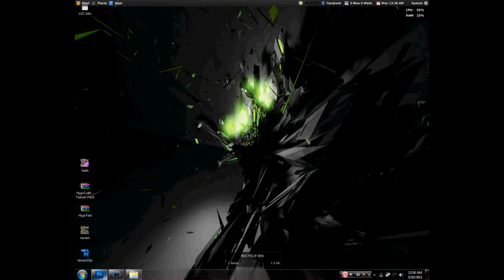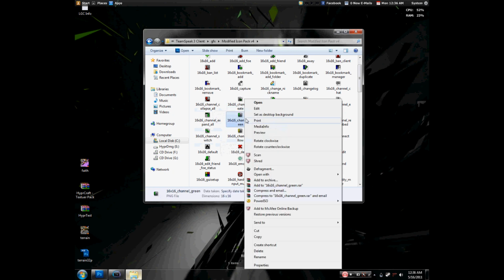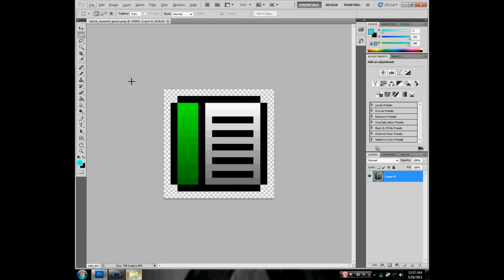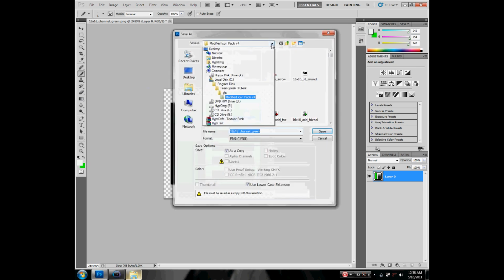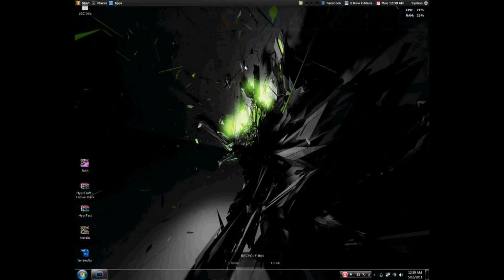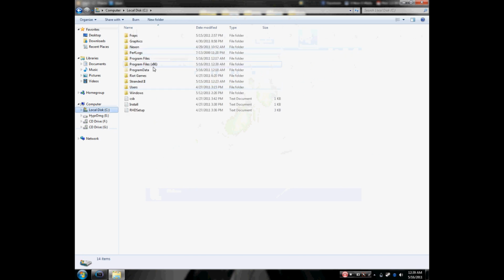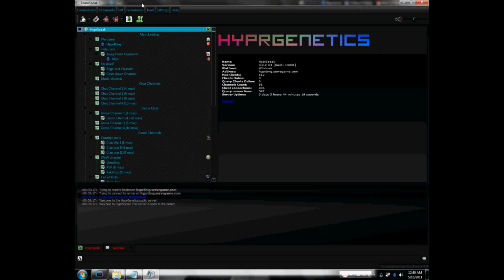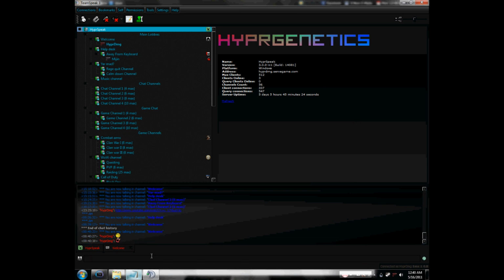Ts3 - How To Make Icons (and Emoticons)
A simple tutorial on how to make/modify icons on TeamSpeak 3.

Also; My public TeamSpeak 3 info: hyprdmg.servegame.com 9987